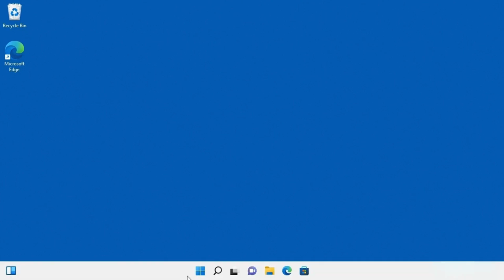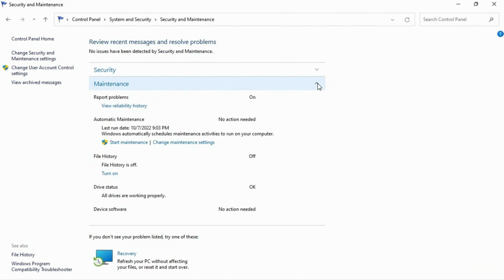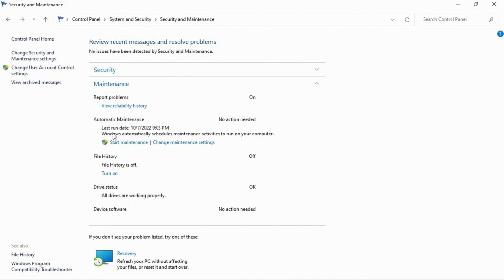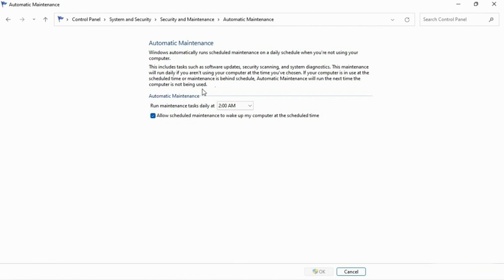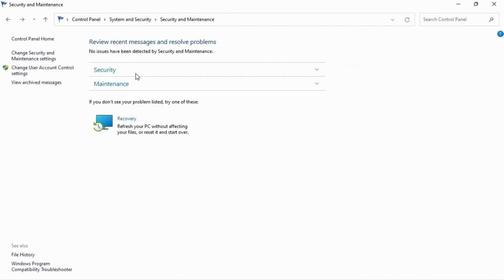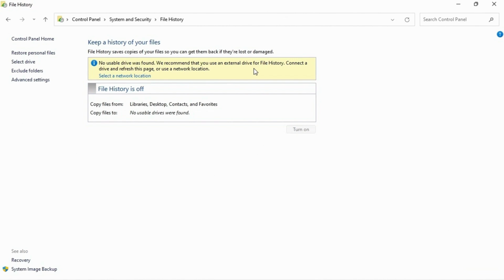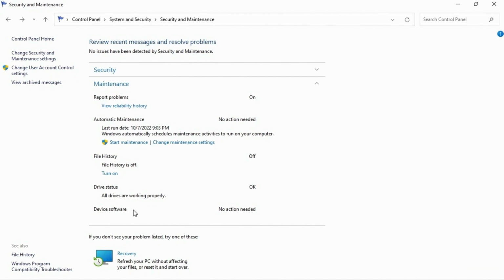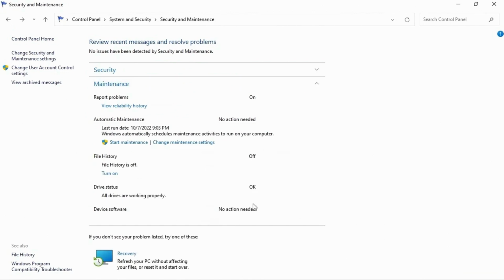10 | How To Use Security and Maintenance Tool | Windows 11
The Security and Maintenance tool in Windows 11 helps you monitor your system's health, troubleshoot issues, and keep your PC running smoothly. This built-in tool provides important updates on system performance, automatic maintenance, file history, and drive status. You can also check for security updates, software problems, and hardware issues to ensure your computer stays optimized. In this video, we will show you how to access and use Security and Maintenance in Windows 11 to keep your system in top shape.

By using this tool, you can enable automatic maintenance, review system diagnostics, and manage file history backups. If your PC is experiencing slow performance, unexpected crashes, or missing files, this tool can help you identify and fix problems quickly.